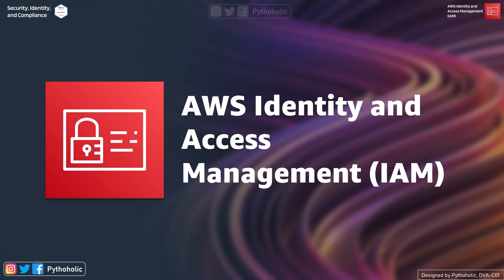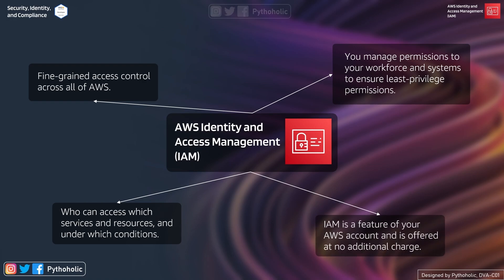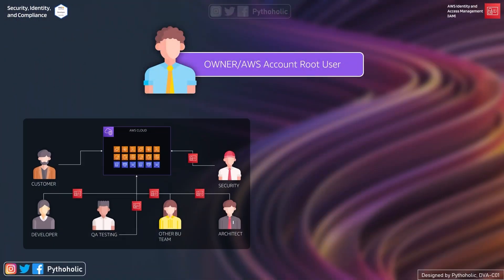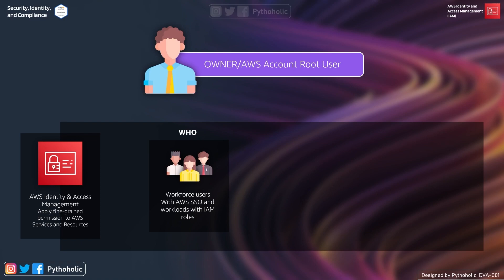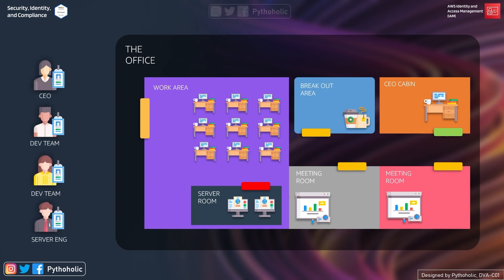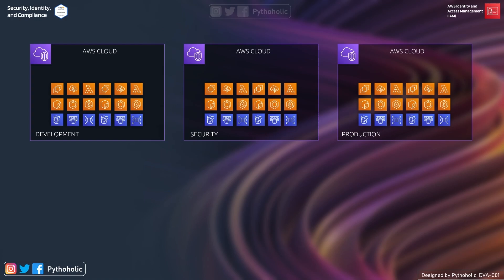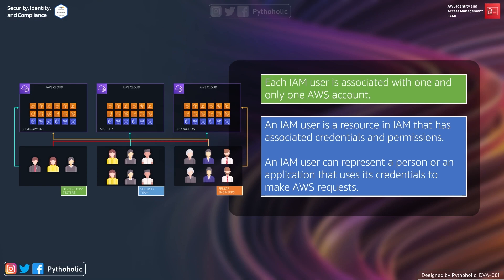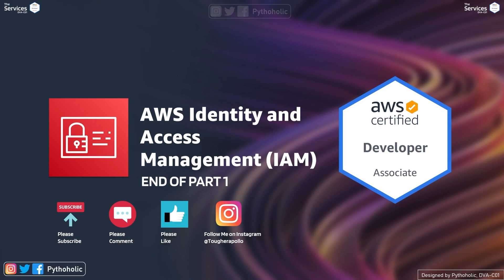05 AWS Identity and Access Management Service | Introduction | DVA-C01 @Pythoholic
05 AWS Identity and Access Management Service | Introduction | DVA-C01 @Pythoholic

This is the introduction to AWS IAM Service, AWS Identity and Access Management (IAM) provides fine-grained access control across all of AWS. With IAM, you can specify who can access which services and resources, and under which conditions. With IAM policies, you manage permissions to your workforce and systems to ensure least-privilege permissions.

This is part 1 of the IAM Videos, Please watch the other videos on the series for IAM.